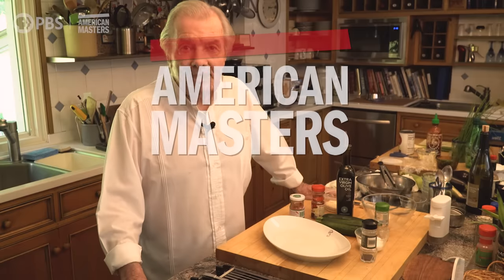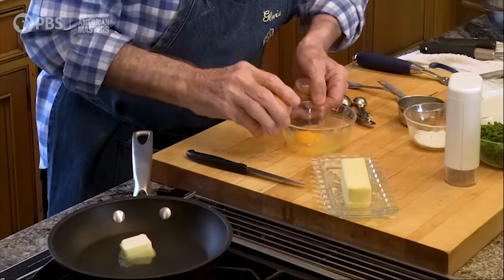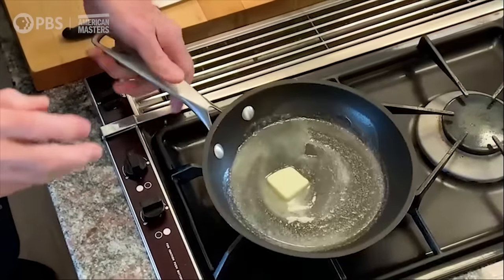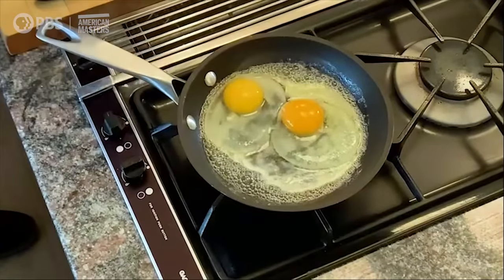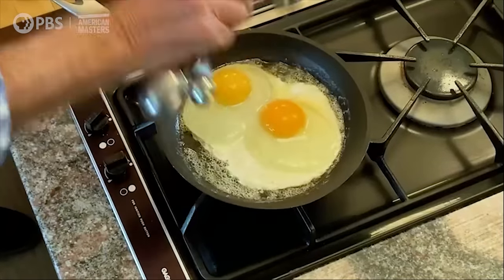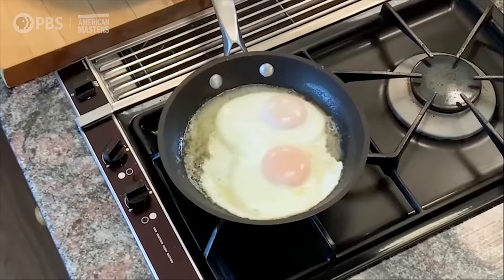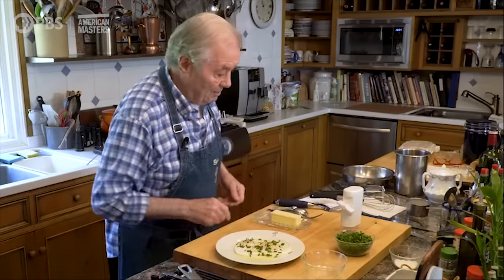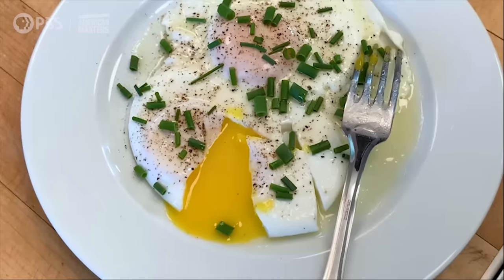Jacques Pépin Makes a Delicious Fried Egg | American Masters: At Home with Jacques Pépin | PBS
Jacques shows us a unique way of making fried eggs — that is cooking it at a low temperature so that the white stays very tender and the yolk is running lightly, and the top is glazed. Happy Cooking!